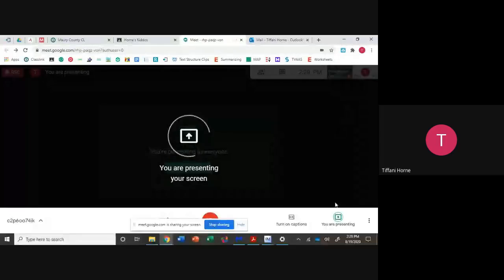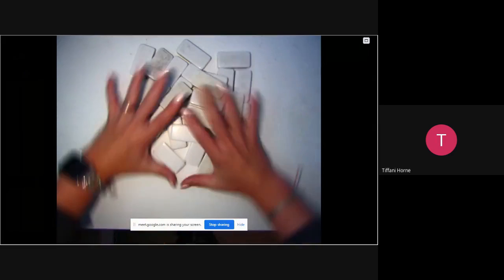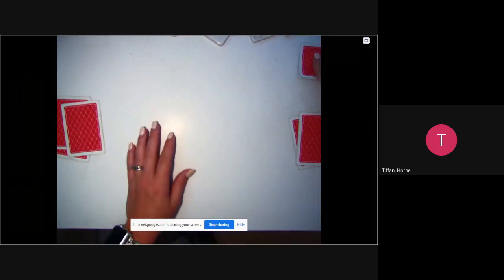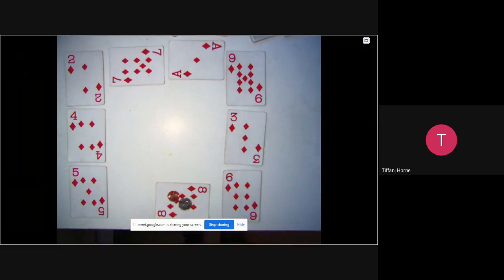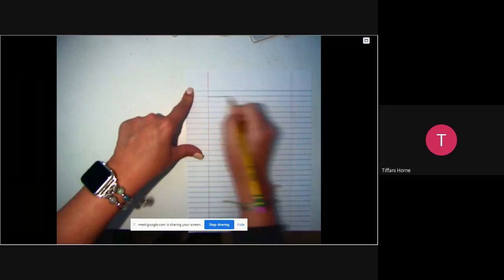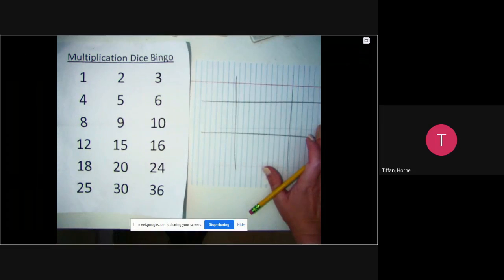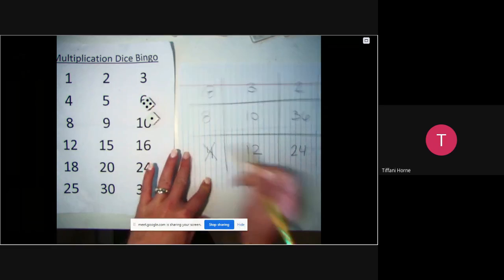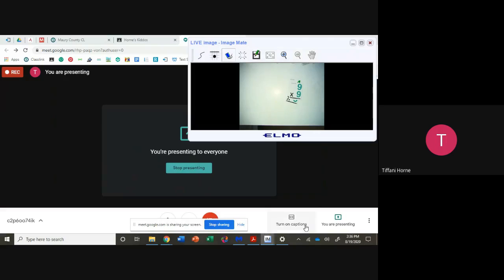Multiplication Games to Help Build Fluency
Are you looking for ways to help your child improve their math fact fluency? We have created a video with multiple games and instructions to assist with practicing at home in a fun and engaging way.  Materials available upon request.